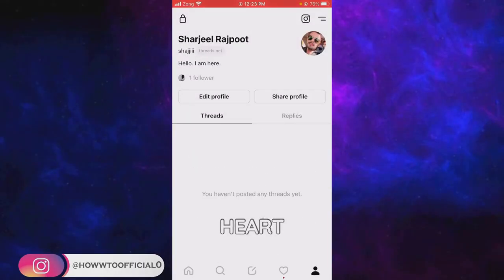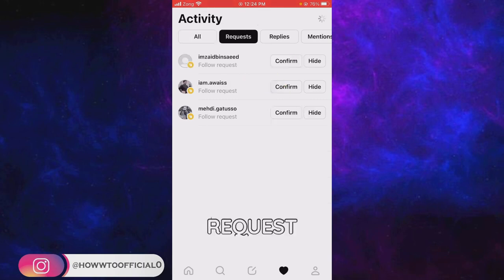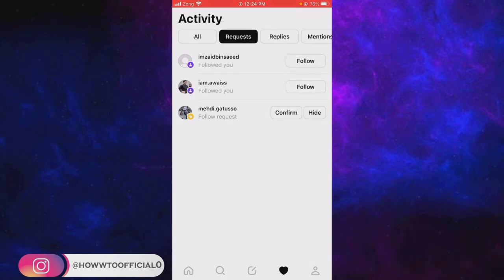How To Find Follow Requests on Threads App (EASY)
Are you using the Threads app by Instagram and wondering how to find your follow requests? Look no further! In this comprehensive tutorial, we'll walk you through the step-by-step process of locating and managing your follow requests on the Threads app.

Follow these straightforward steps to find your follow requests on the Threads app:

Step 1: Launch the Threads App
Open the Threads app on your device and log in to your Instagram account if you haven't already.

Step 2: Access the Main Screen
Once you're logged in, you'll be directed to the main screen, which displays your camera view.

Step 3: Navigate to the Messaging Screen
To access your follow requests, tap on the airplane icon located at the top right corner of the main screen. This will take you to the messaging screen.

Step 4: Locate the Pending Requests
On the messaging screen, you'll notice a 'Requests' tab at the top. Tap on it to see all your pending follow requests.

Step 5: Accept or Decline Requests
Review the list of follow requests that have been sent to you. To accept a request and add the person to your Threads Close Friends list, tap on 'Accept.' Alternatively, to decline the request and keep them in your general followers list, tap on 'Decline.'

Once you've accepted or declined a request, a confirmation message will appear, and the contact's status will be updated accordingly.

Step 7: Manage Follow Requests Settings (Optional)
If you want to adjust your follow requests settings, go back to the main screen and tap on the 'Settings' icon (gear-shaped) at the top left corner. From there, you can access the 'Privacy' settings to customize your follow requests preferences.

That's it! You now know how to find and manage follow requests on the Threads app. Enjoy a more personalized and private experience with your close friends using Threads.